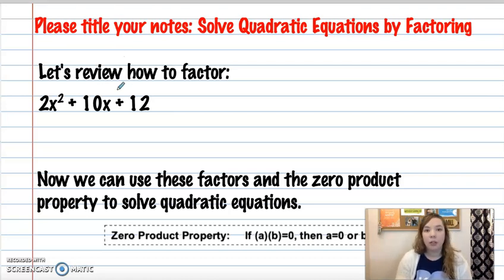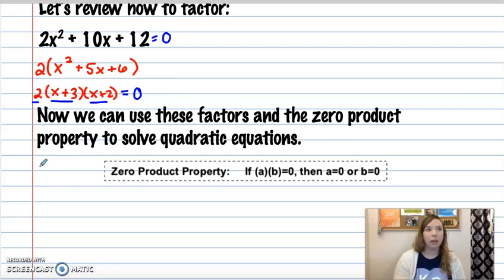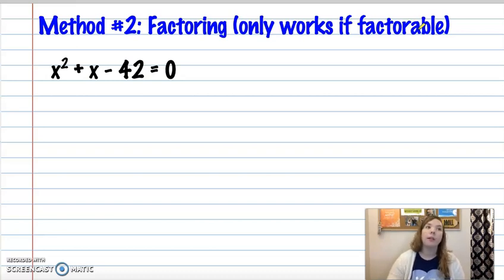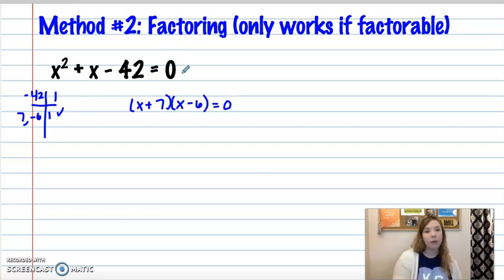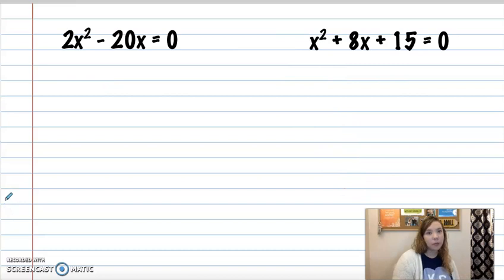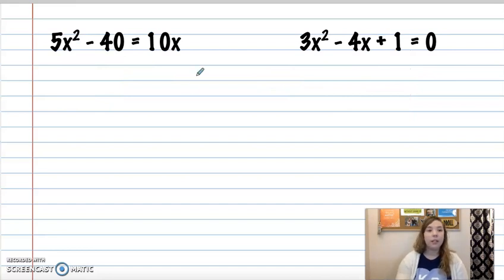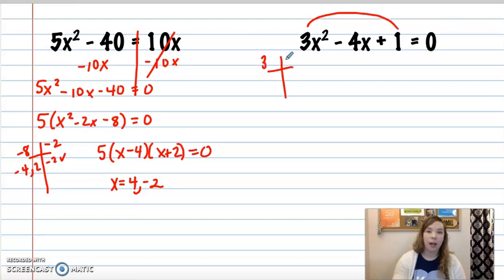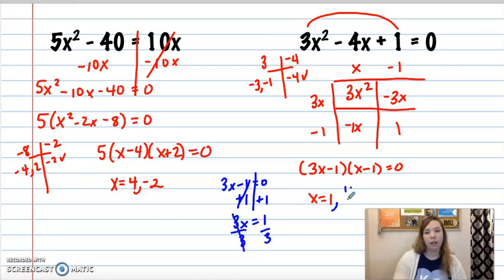Solve Quadratic Equations by Factoring